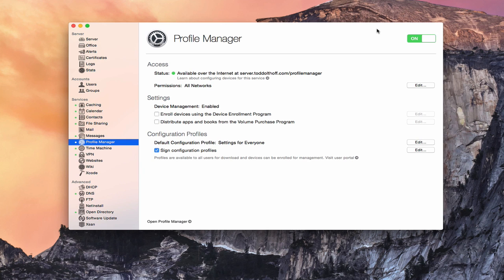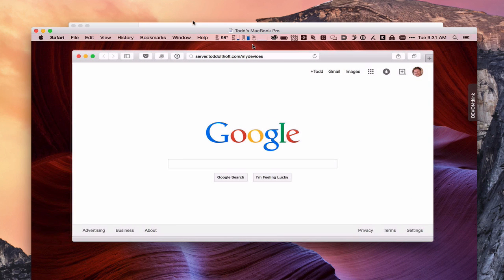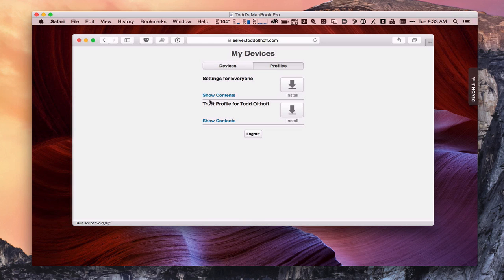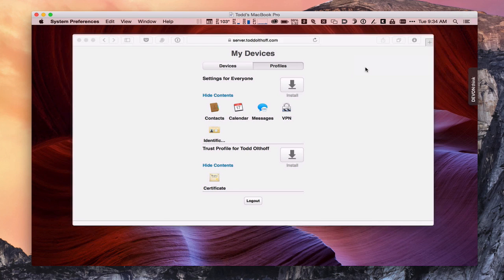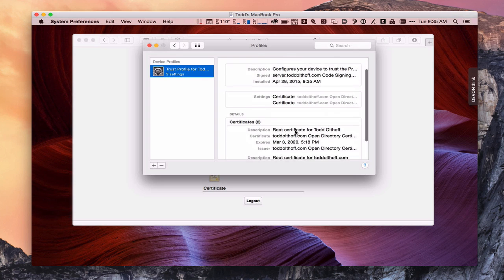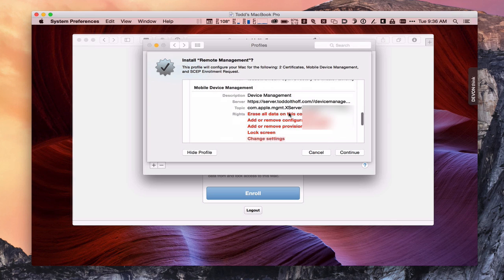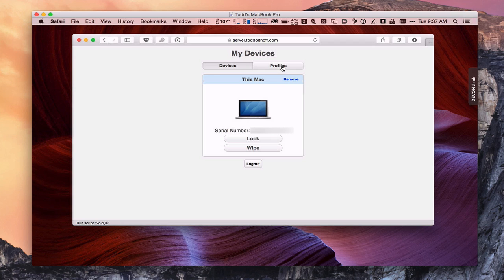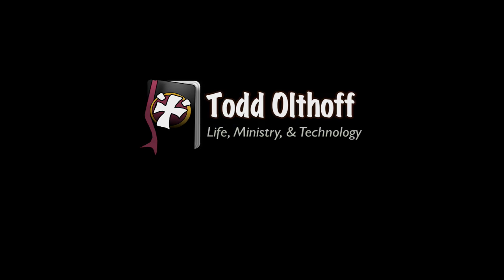Yosemite Server Part 24: Profile Manager Mac Enrollment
In this screencast tutorial I cover how to set up your Mac devices to be managed by Profile Manager. By enrolling your devices you include them in your Open Directory and allow for remote management and installation of settings through profiles pushed to your Macs by the Profile Manager Service.

In this screencast I cover how to install the certificates including the order of installation and what you can do with your Mac from the my devices portal.

If you find these tutorials helpful please like, favorite and/or share them so others can find them.